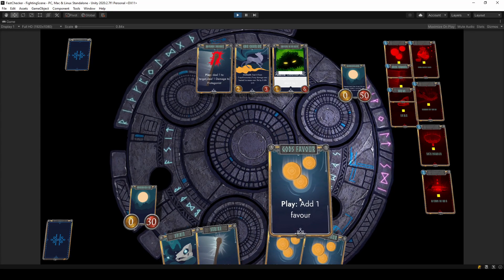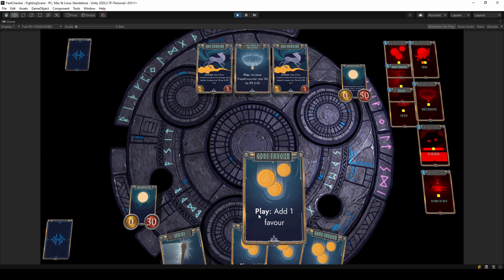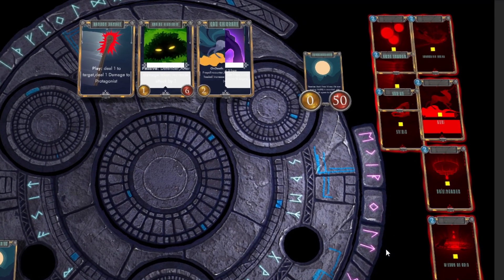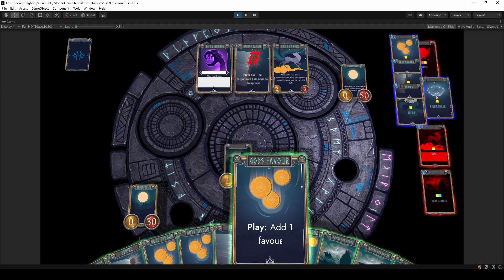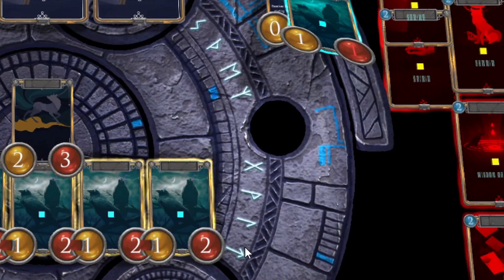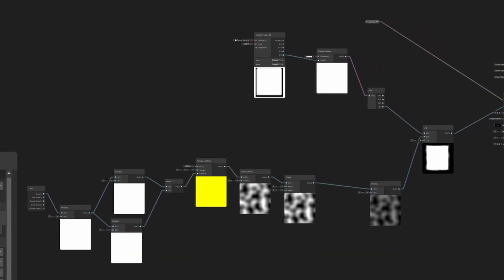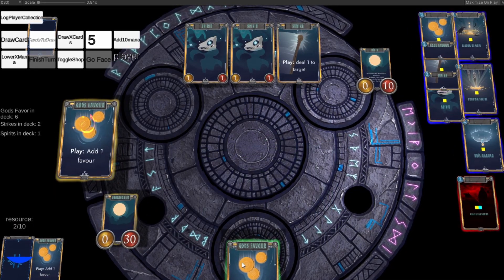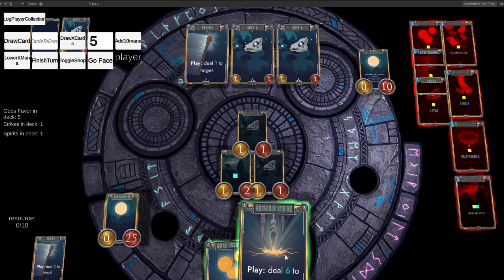Unity Devlog Card highlight Will of The Gods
Recently I did some stuff in Unity shader graph
And the more time I spend with it the more fluent it becomes.
I also felt that my indie game was missing something which would drive more player attention to cards and the answer was card highlights :)

##about me###
It has been 6 years since I started Game Development with Unity.
From basic Unity tutorials to position where I make it for a living as a whole-time job.

I think that today we live in the era of Indie games, where sadly some of my favourites old companies(I'm looking at you blizzard) are turning into disappointment.

I thought that it is time to get my... together and use my Unity skills to produce something on my own.
There is just one problem. tons of games are being published on Steam and Epic Game Store so I need to develop a strategy...

So here I am, making my Unity Devlog.
Things will not be perfect, but everything is a process.